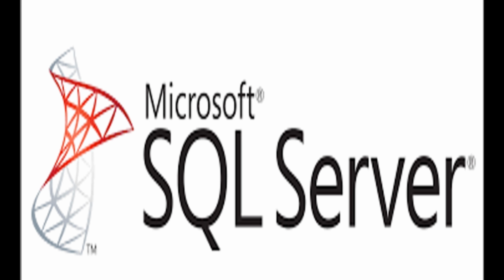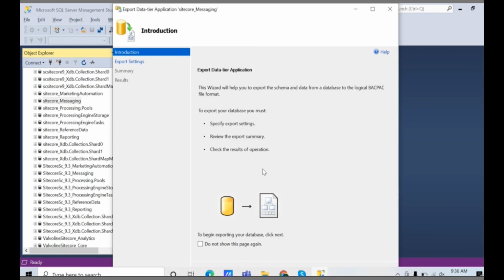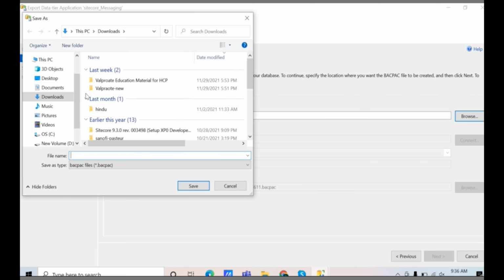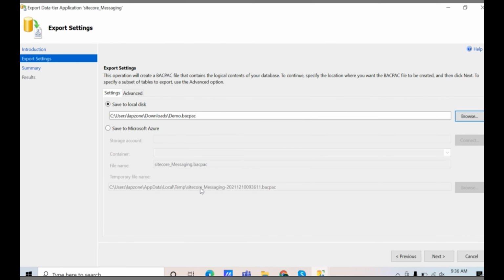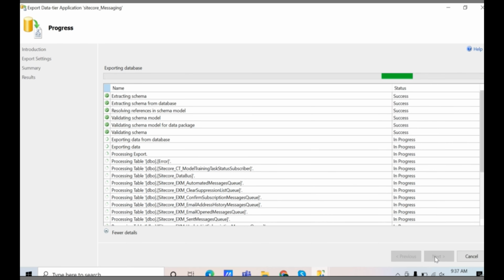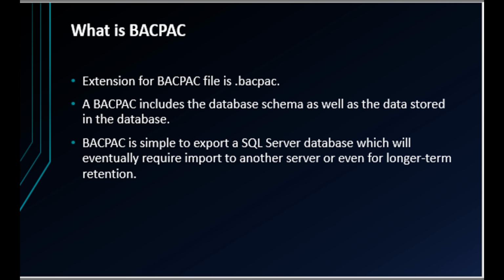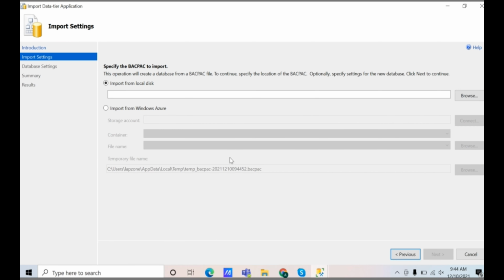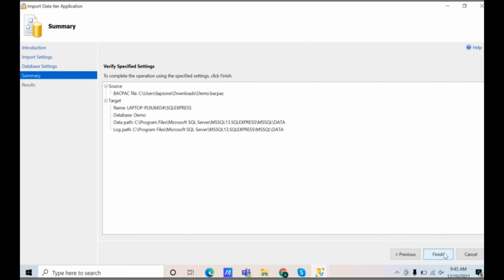How to Backup and Restore Data in SQL Server || bacpac || dacpac || SSMS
Let's Learn to Export and Import data from Database. The Video will explain about the creating and restoring the backup file. The file can be of extention .bacpac and .dacpac while
A DAC is a logical database management entity that defines all of the SQL Server objects which associates with a user’s database.
A BACPAC includes the database schema as well as the data stored in the database.
We will also learn about the Data Tier Applications usage while creating and restoring the backup in SQL Server.